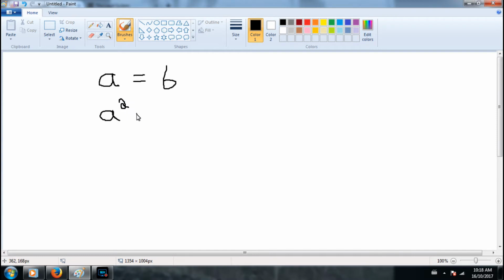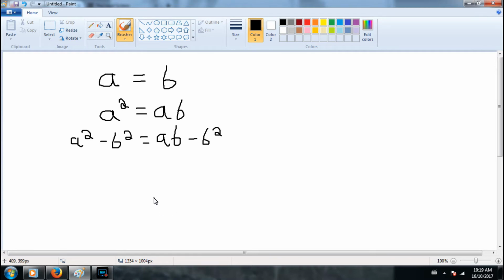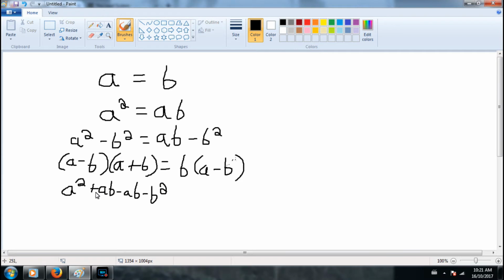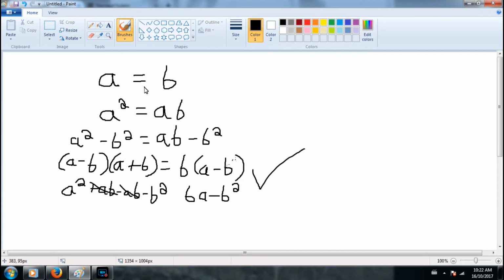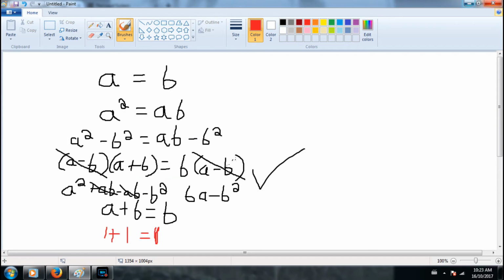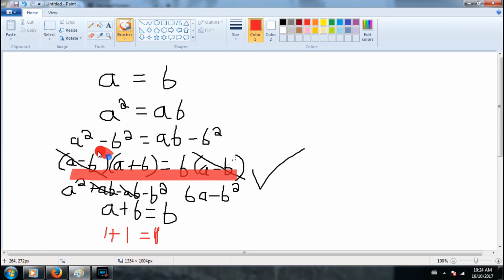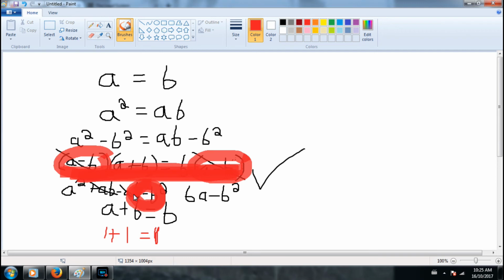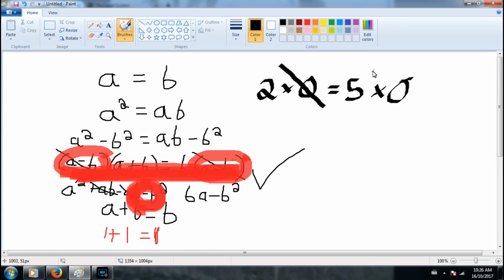1+1 = 1... + Laurence Krauss nonsense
A "paradox" 100% of the time is like this puzzle in that it's just bad logic. If you call this puzzle a paradox people would likely believe it.